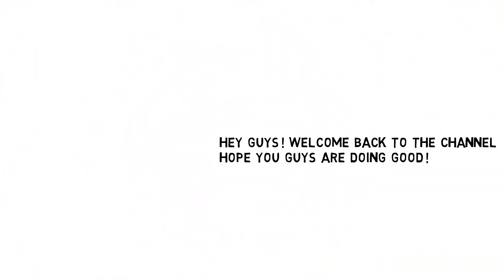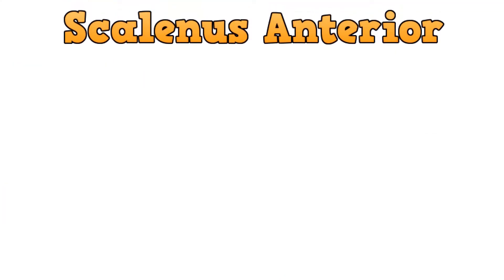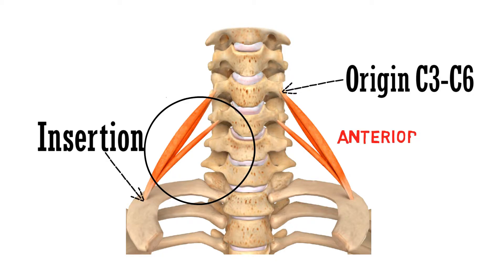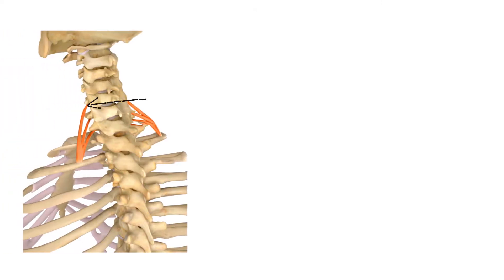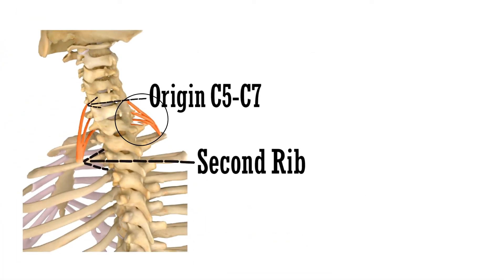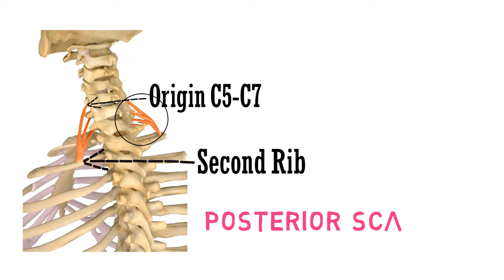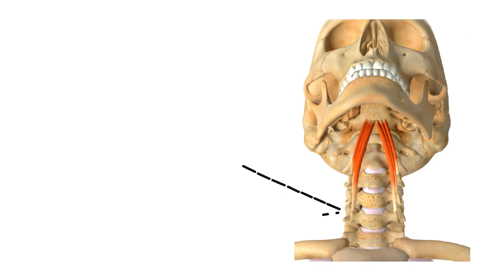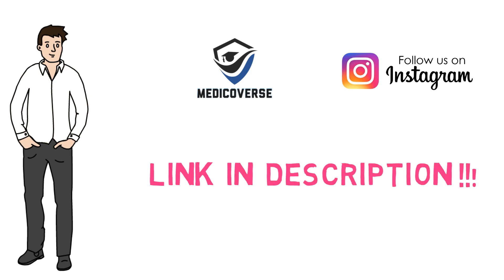DEEP MUSCLES OF THE NECK || ORIGIN, INSERTION AND ACTION || NECK MUSCLES PART 3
Best Anatomy Book

Each side of the neck contains two triangular sections created by the major deep muscles. The sternocleidomastoid muscle separates the sections, known as the anterior and posterior triangles. This video contains the 5 muscles that come under the category of deep muscles of the neck .

Queries Solved:-
1) deep muscles of the neck anatomy.
2) how to learn Neck muscles in 5 minutes.
3) muscles of the neck.
4) easy way to learn neck muscles.
5) anatomy of muscles origin, insertion, and action.
6) simplified human anatomy.
7) deep muscles of neck anatomy.
8) animated explanation of human anatomy.